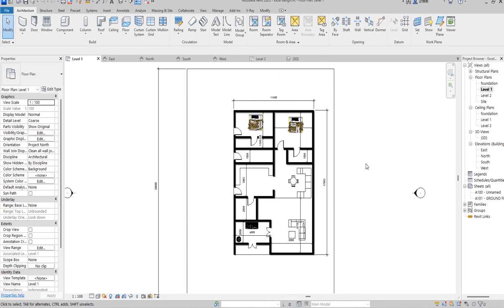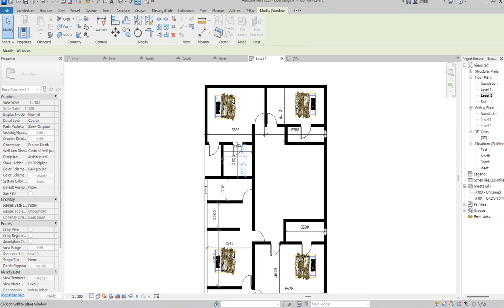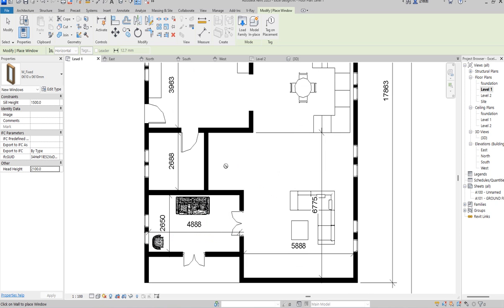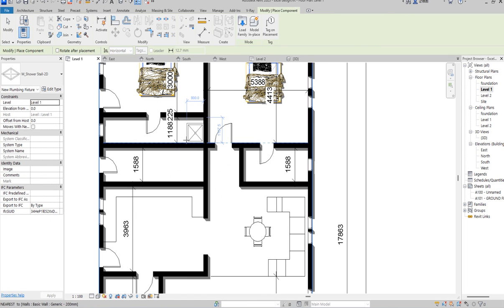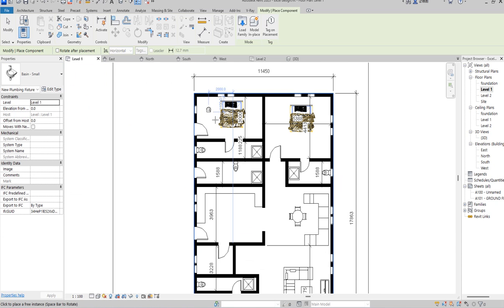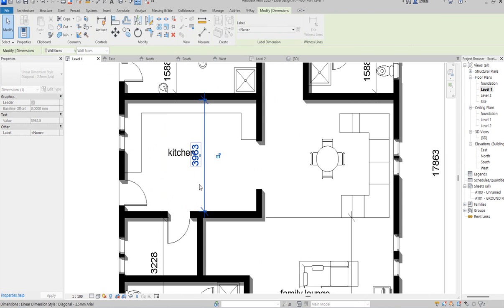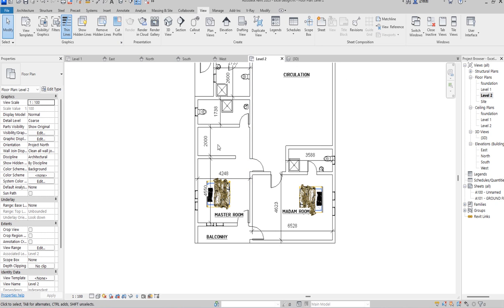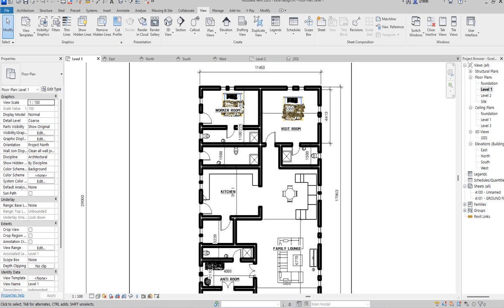#3 EXCEL DUPLEX, HOW TO CREATE ALL FLOOR PLAN REVIT 2024 2025.